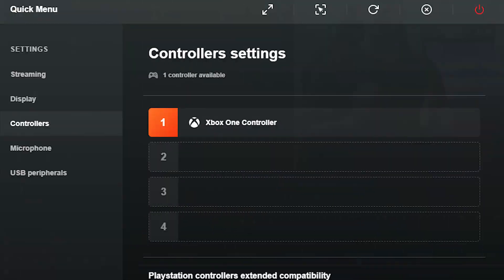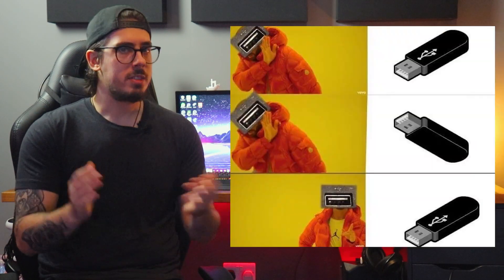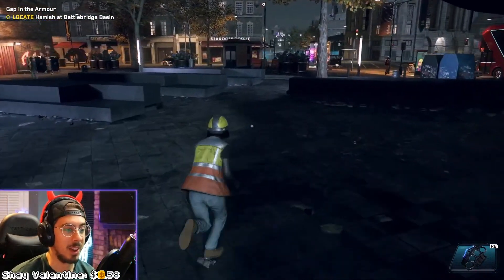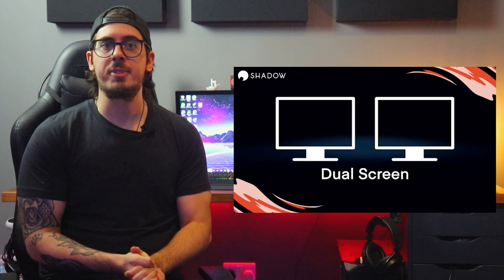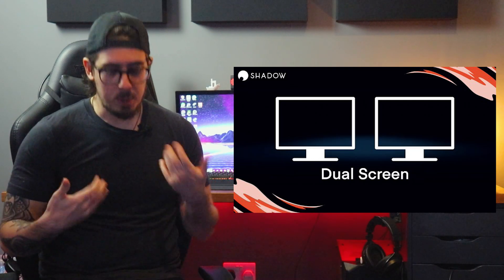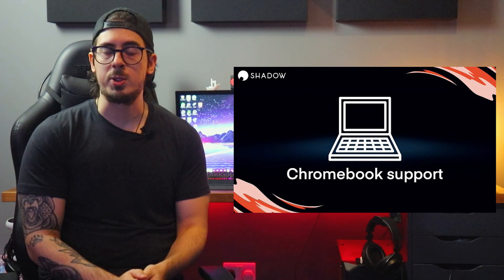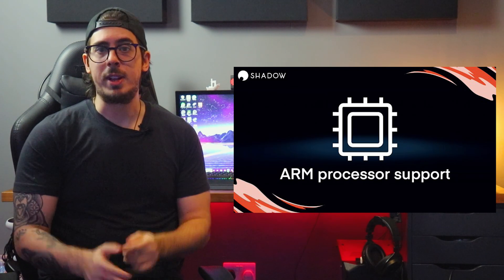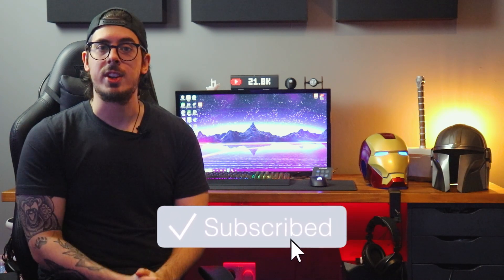BIG Shadow News - 2021 Roadmap Includes Dual Screen, VR, Chromebook/ARM Support and Much More!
Shadow kicked of 2021 with a Shadow News event outlining some big developments we can expect to see in 2021 with many being delivered in the first quarter of 2021.

0:00 - Intro
0:12 - PS5 and Xbox Series X Controller Support
0:51 - Shadow Dynamic Shut Down
1:41 - USB over IP Upgrade
2:19 - Shadow Mobile Apps Get Microphone Passthrough and Dynamic Bitrate
2:49 - Shadow Cloud VR App
3:36 - Shadows Upscaling Algorithm
4:29 - Dual Screens on Shadow
5:06 - Shadow Chromebook Support
5:34 - Shadow Supporting ARM Processors
5:50 - Shadow on Raspberry Pi
6:43 - Run Shadow in a Web Browser!
7:10 - Shadow on Chromecast, Amazon Fire Stick, Smart TV
7:20 - Shadow Tier Upgrades?

Oculus Quest 1:
Kiwi 5 in 1 Face Cover Set
Kiwi Stereo Earbuds For Oculus Quest
Oculus Quest Vinyl Sticker
Kiwi Grips Knuckle Straps